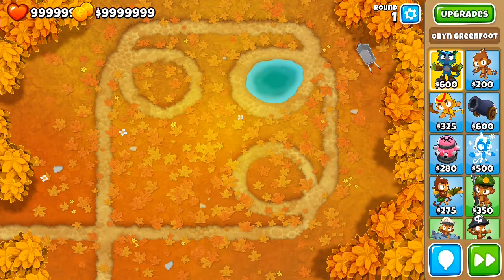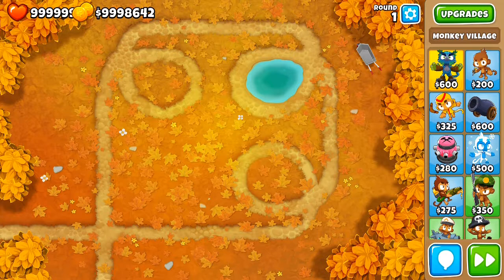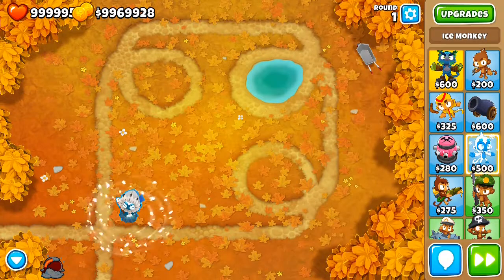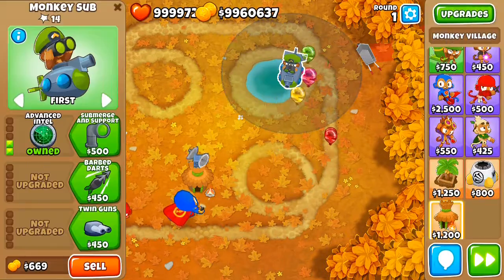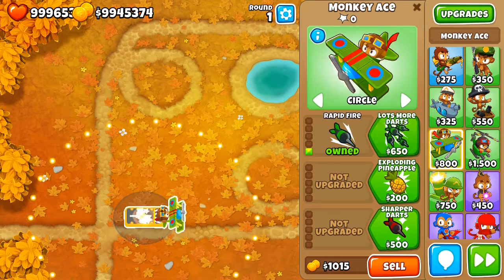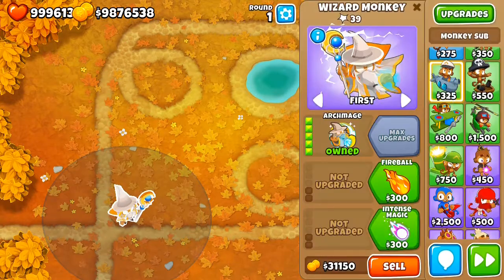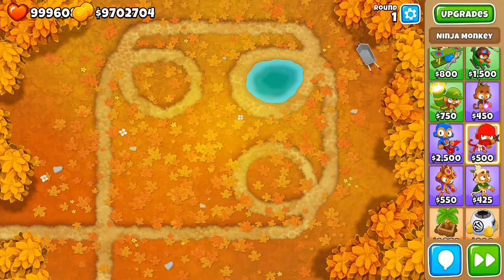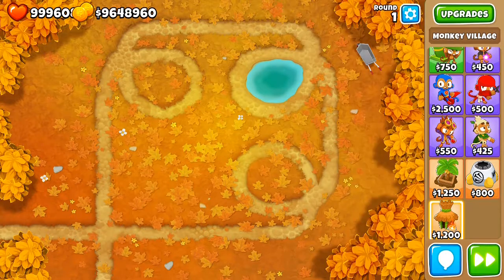Bloons TD 6 - All CAMO detection towers and upgrades (7.0 patch)